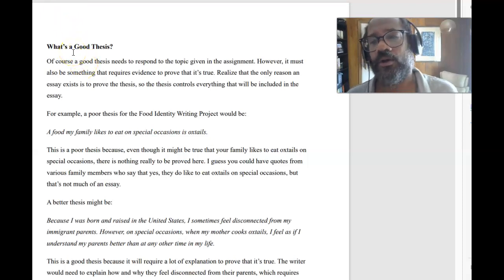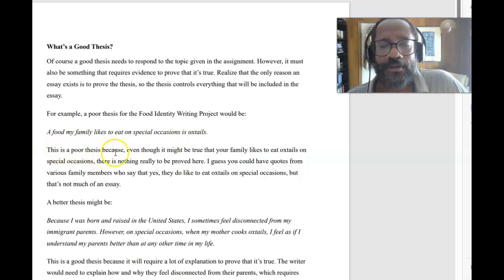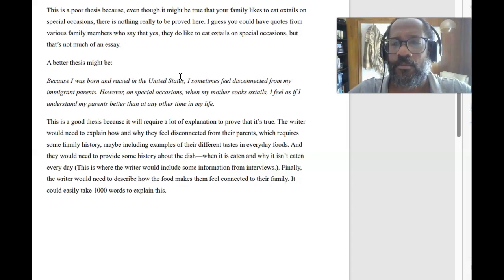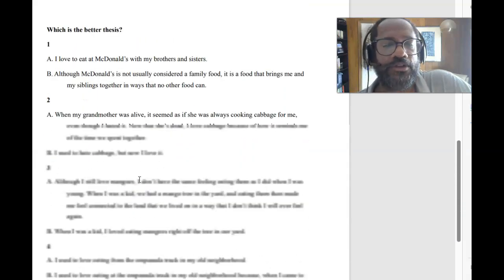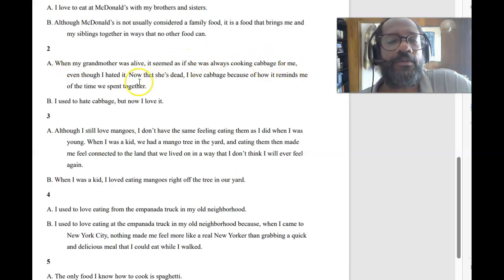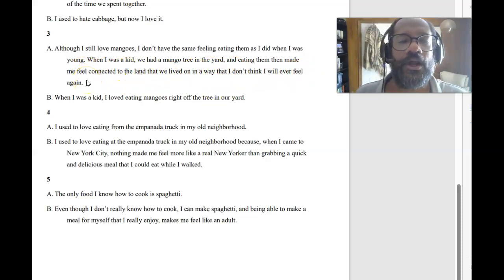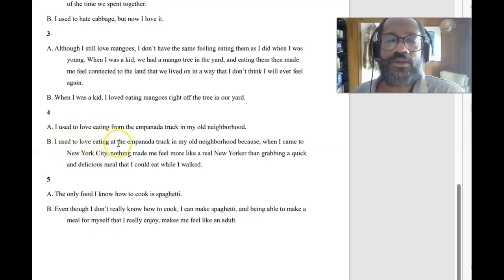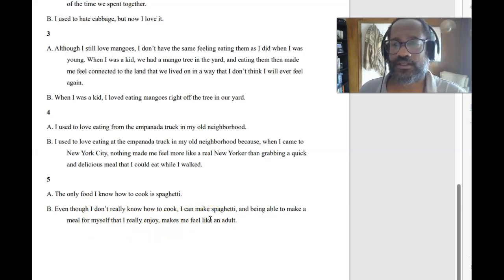Good Thesis for Food Project Video